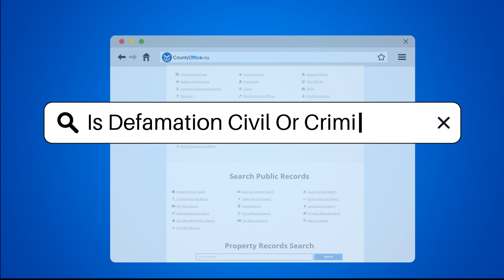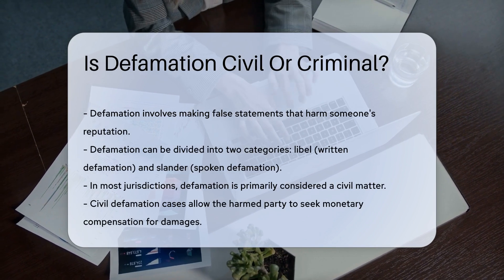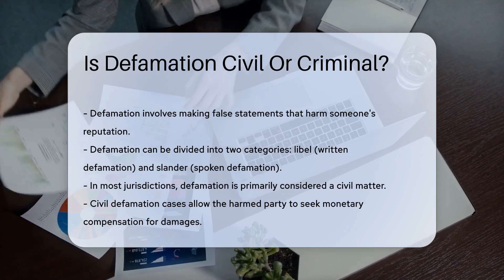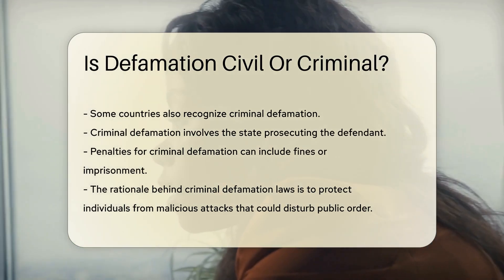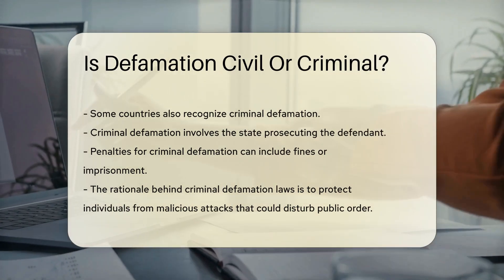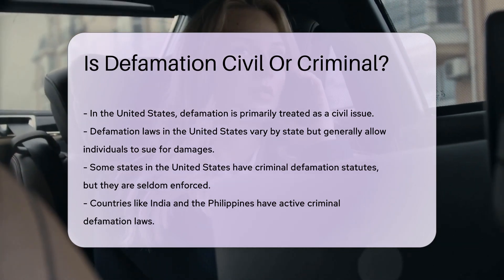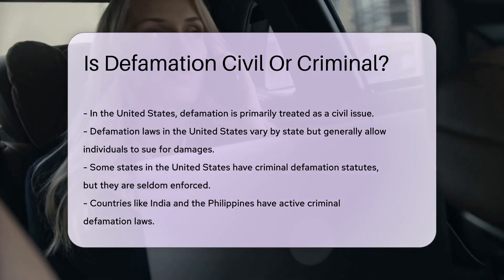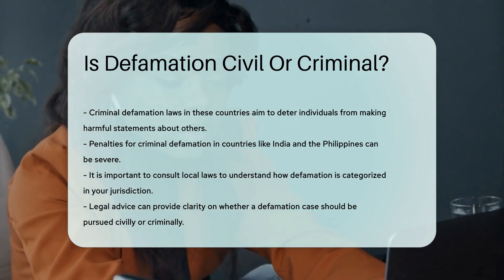Is Defamation Civil Or Criminal? - CountyOffice.org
Is Defamation Civil Or Criminal? In this engaging video, we delve into the intriguing question: Is Defamation Civil Or Criminal? Defamation can have serious repercussions on an individual's reputation, but do you know whether it is primarily a civil or criminal matter? Join us as we explore the nuances of defamation law, including the distinctions between libel and slander, and how different jurisdictions handle this complex issue.

While most jurisdictions treat defamation as a civil matter, some countries also recognize criminal defamation, where the state intervenes to prosecute offenders. Understanding the legal implications of defamation is crucial, especially in countries like India and the Philippines, where criminal defamation laws are actively enforced.

To gain a comprehensive understanding of defamation laws in your region, consulting legal advice is essential. Whether you are seeking to protect your reputation or navigate a defamation case, knowing the legal landscape is key.